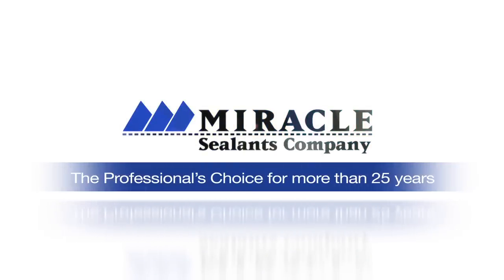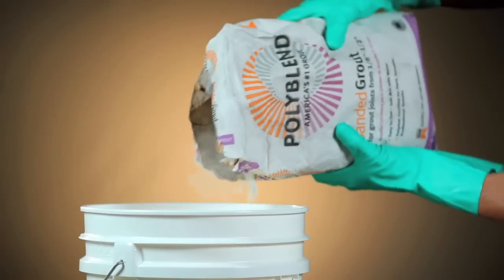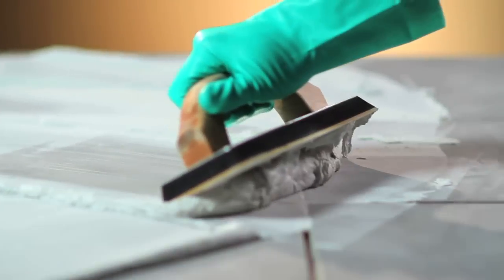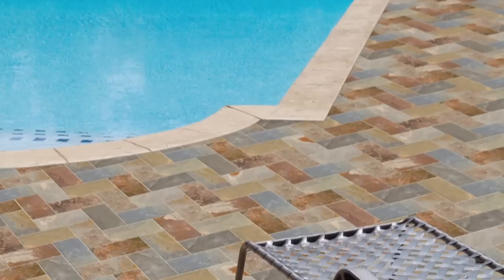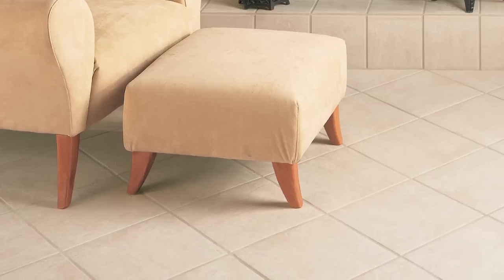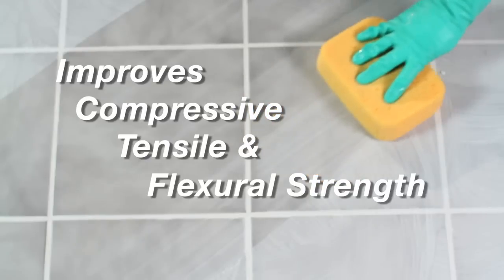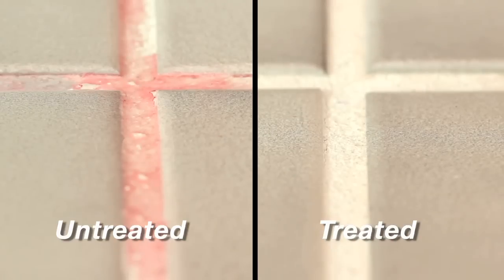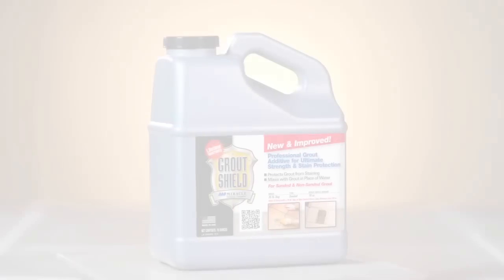Miracle Grout Shield New & Improved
GROUT ADDITIVE FOR LIFETIME STAIN
PROTECTION & WARRANTY

Miracle Grout Shield New & Improved is a specialty sealer additive that mixes with "sanded" and "non-sanded" cement grout instead of water to provide the best stain protection on the planet! This product comes with a Lifetime Warranty against stains.

• Lifetime Stain Warranty
• Improves Compressive, Tensile & Flexural Strengths
• Improves Water Resistance
• Improves Stain Resistance
• Improved Color Consistency

Container sizes: 24 oz., 70 oz.

GROUT TYPE MIRACLE GROUT SHIELD AMOUNT
7 lb. Box Sanded 24 oz.
10 lb. Bag Sanded 24 oz. (+ 4 - 6 oz. Water or Miracle Grout Shield New & Improved)
10 lb. Bag Non-Sanded 48 oz. (2 - 24 oz. Containers)
25 lb. Bag Sanded 70 oz.